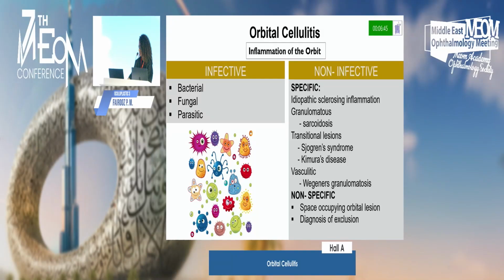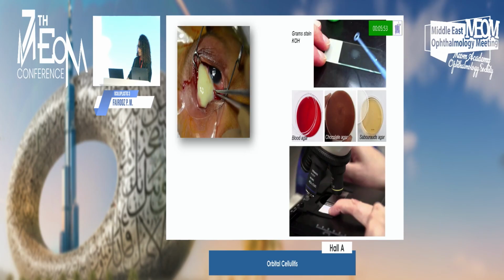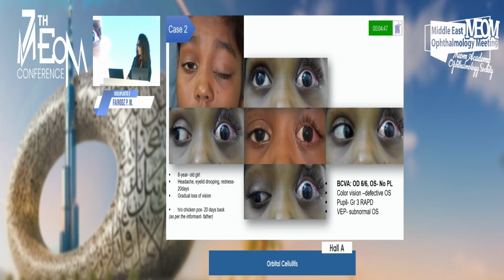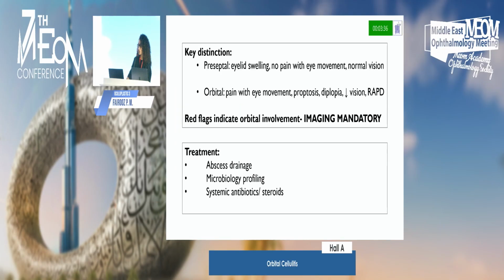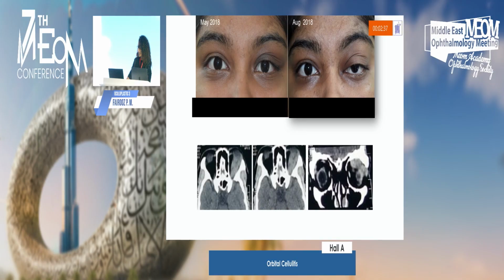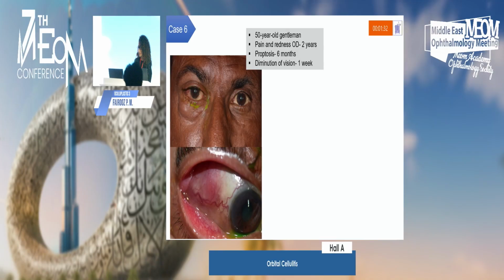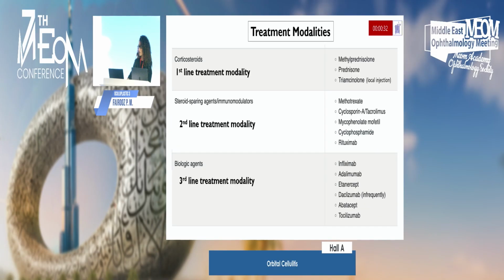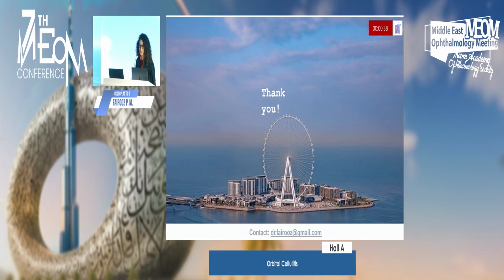06 fairooz p m